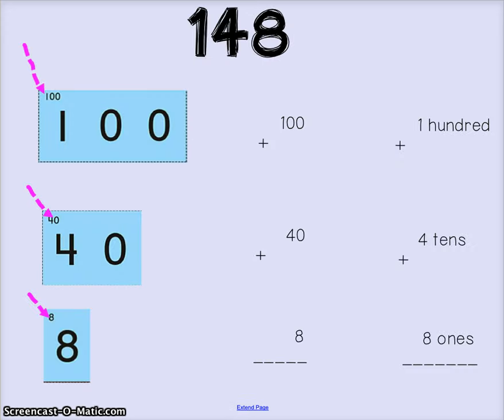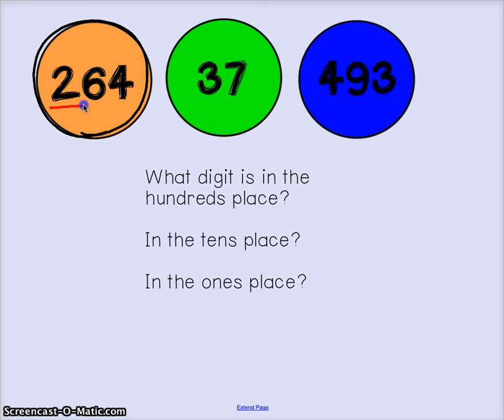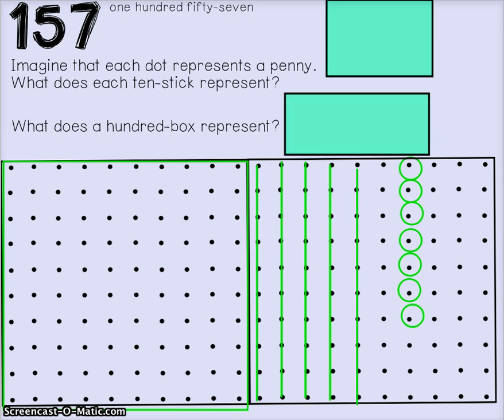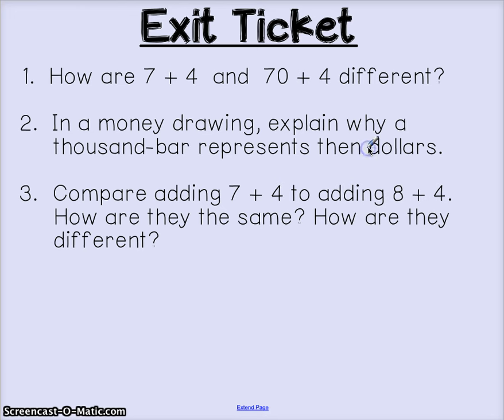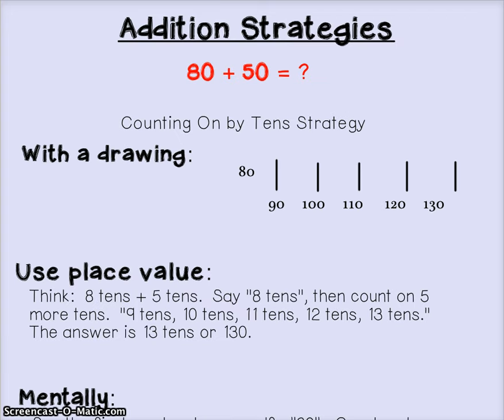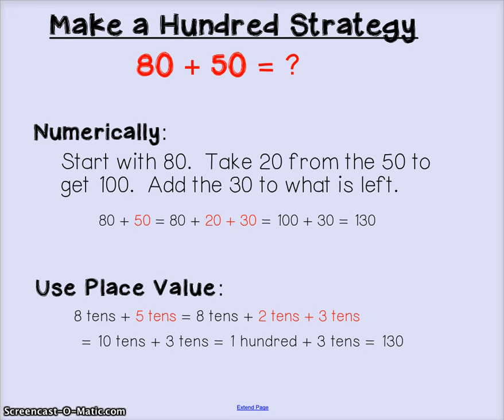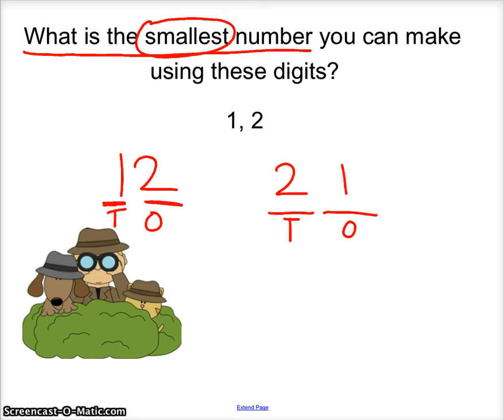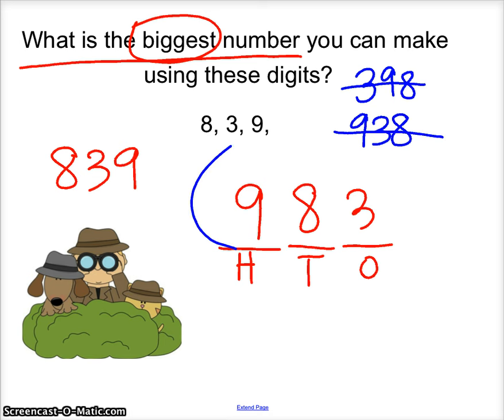Unit 1 Lesson 2,4